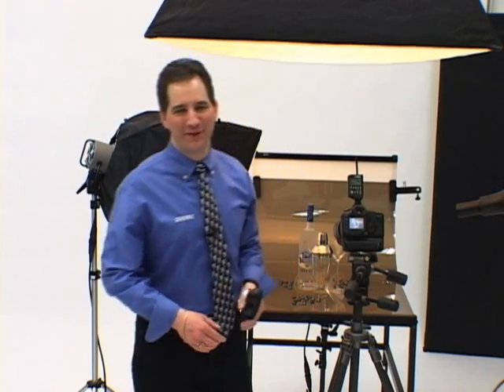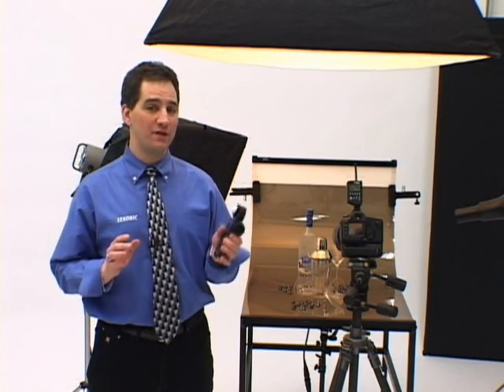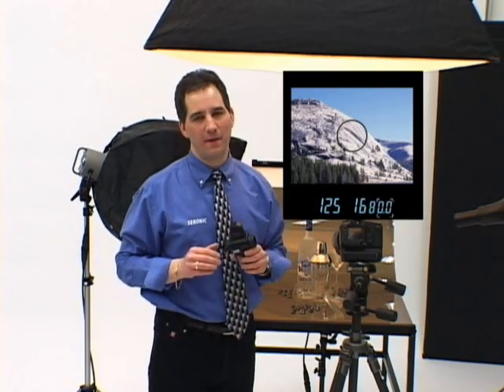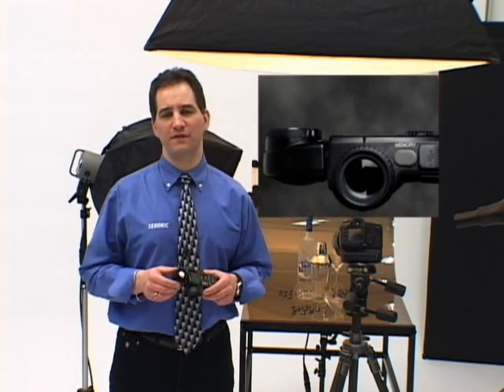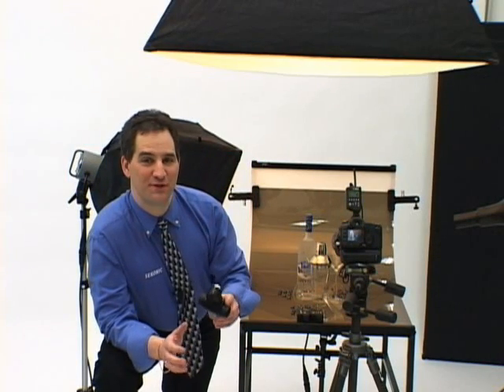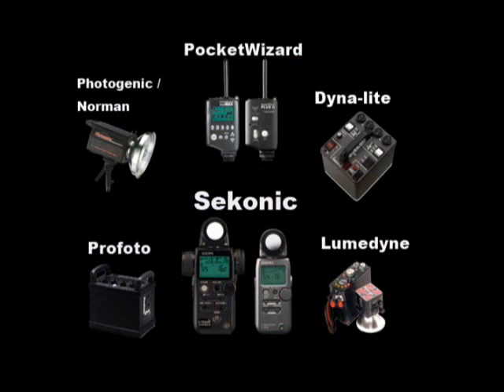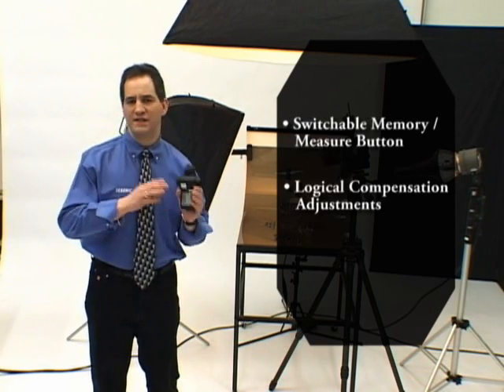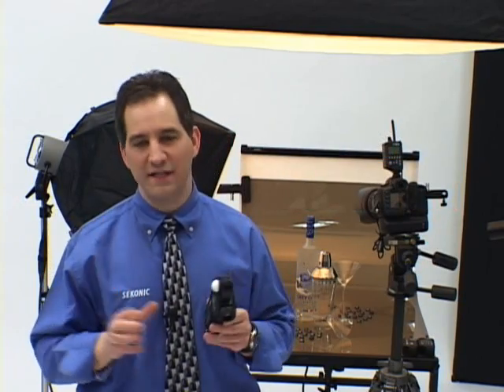Sekonic L-758DR Light Meter: Calibrate/Profile Your Camera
Calibrated to match the Sensitivity of Your Camera's Imaging Sensor. Spot & Incident Light Readings Under Flash and/or Ambient Lighting Conditions.